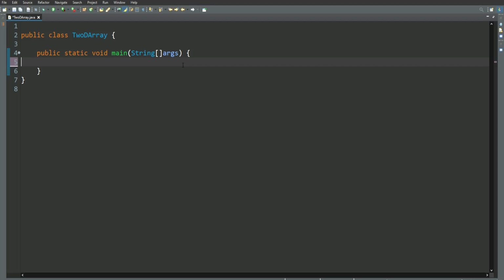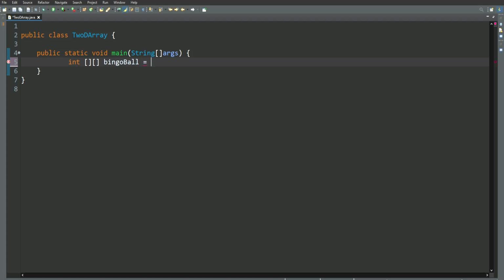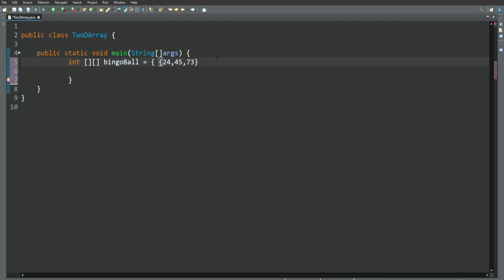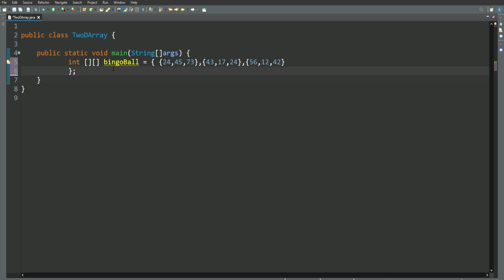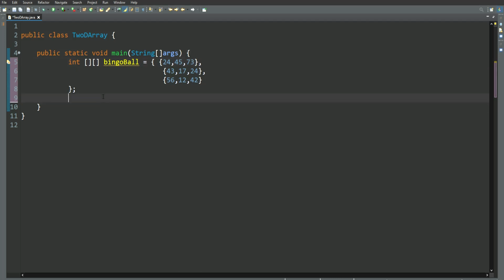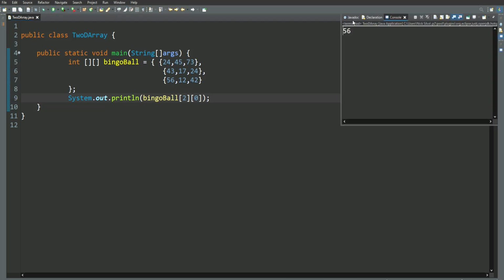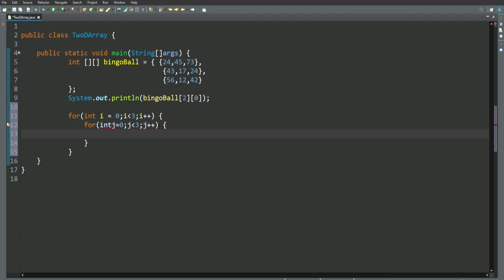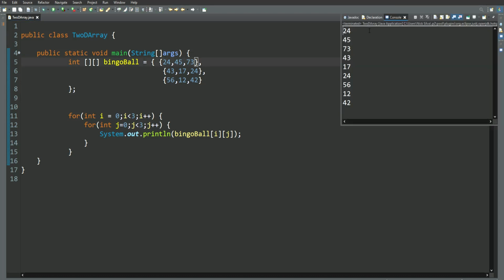What is a 2D Array in Java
Grade: 12th
Follow our club Instagram account @Pbhscs